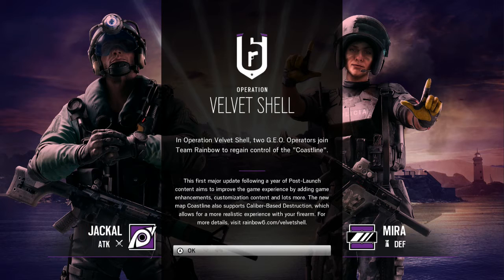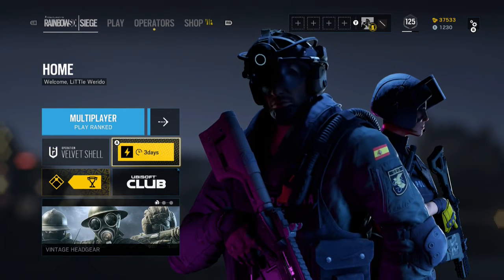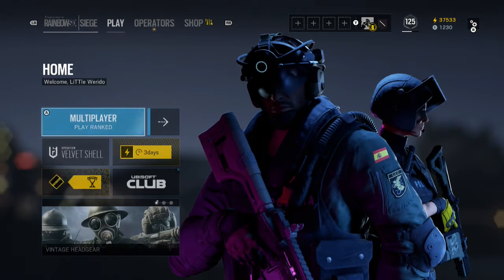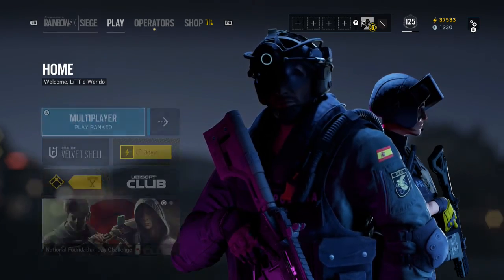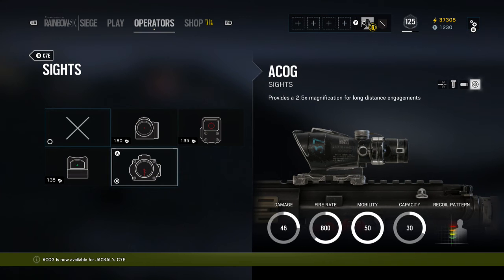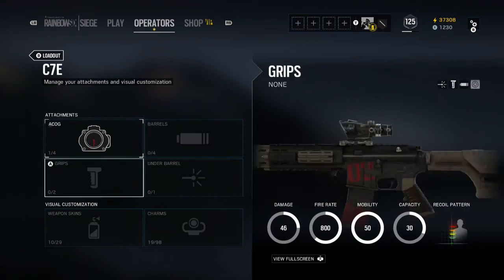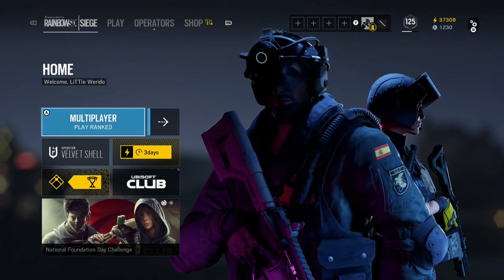NEW VELVET SHELL MENU WALKTHROUGH